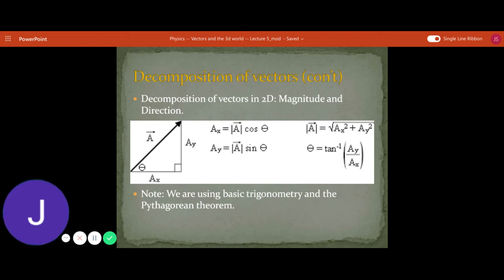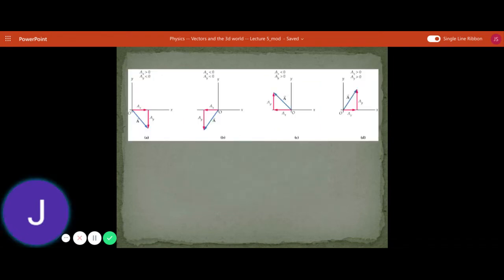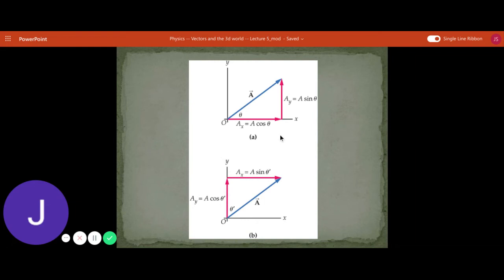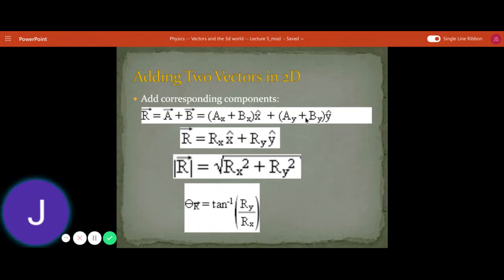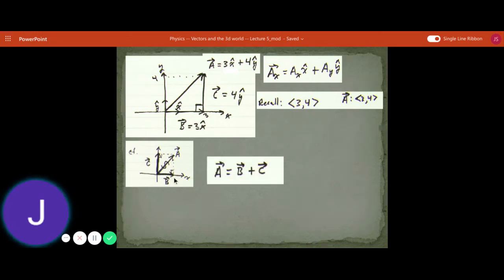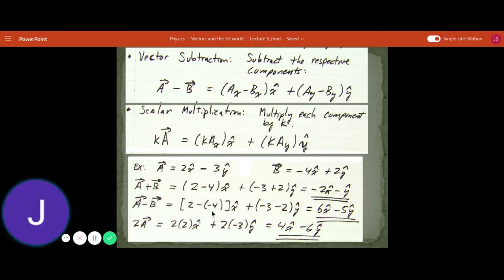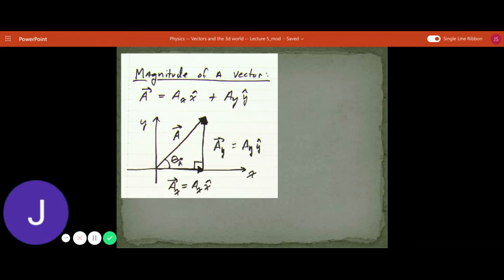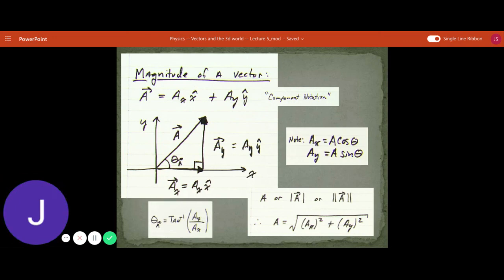Review - Vectors - part 2 (A version)